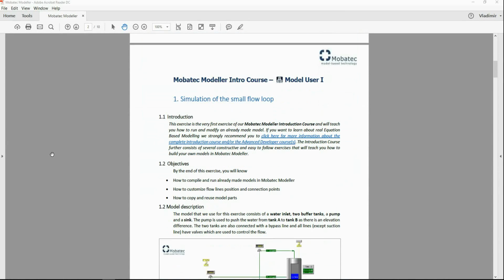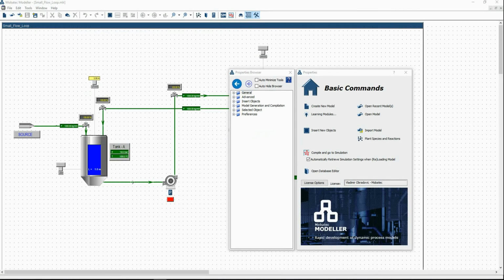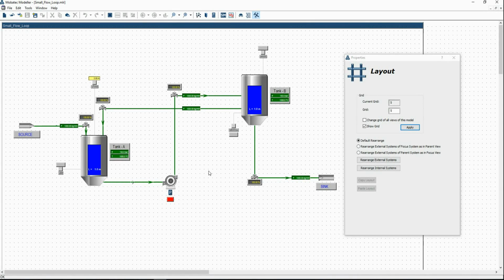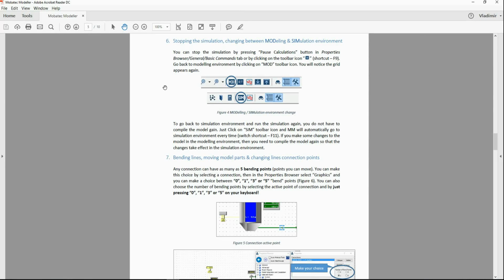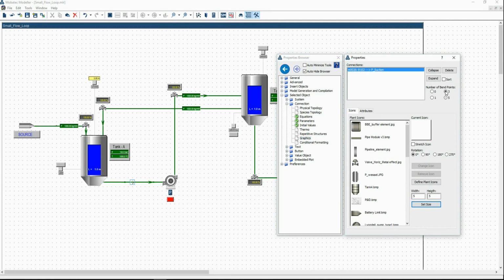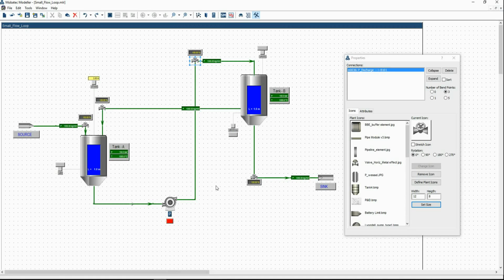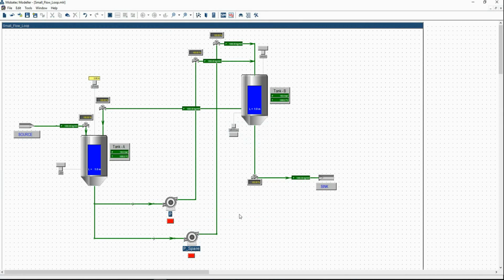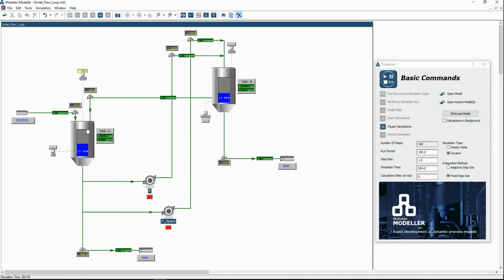Mobatec Modeller Introduction Course: Exercise 1 - Simulation of the Small Flow Loop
01:30 - Open a template Model
02:30 - Adjusting the properties browser appearence on the screen to your preference
03:57 - Compiling the model
04:35 - Running a Dynamic Simulation
05:14 - Changing model parameters while running the model simulation
06:24 - Stopping the simulation, changing between Modelling & Simulation Environment
07:12 - Bending lines, moving model parts and changing lines connection points
09:43 - Re-using existing model parts